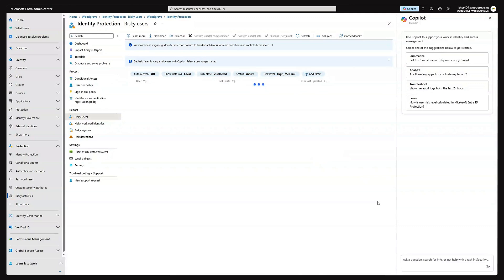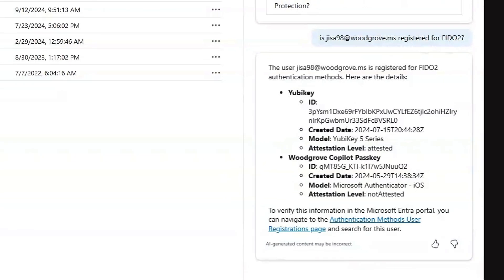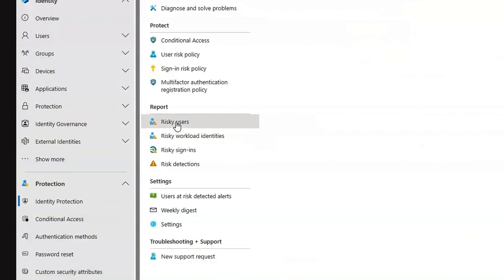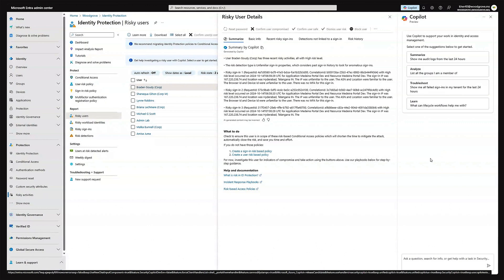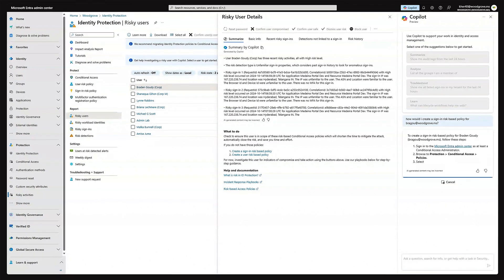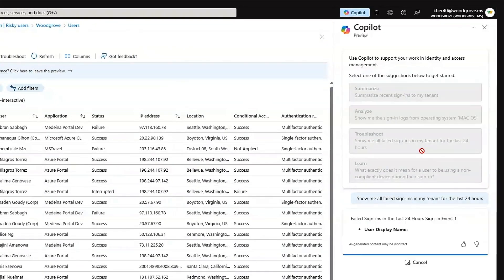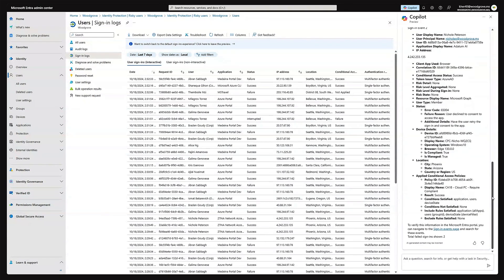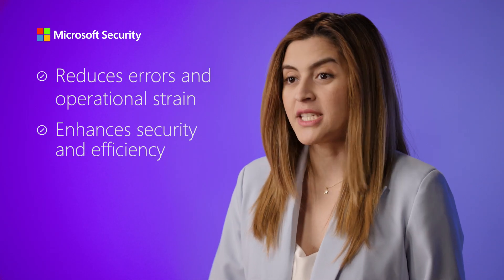AI for identity and access with Microsoft Security Copilot and Microsoft Entra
Explore how Microsoft Security Copilot, together with Microsoft Entra, is revolutionizing identity security.